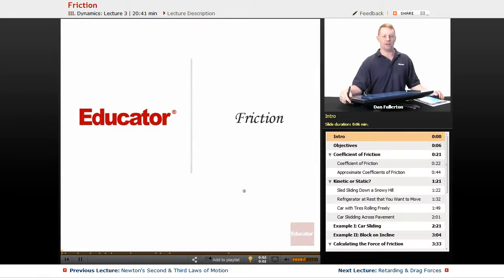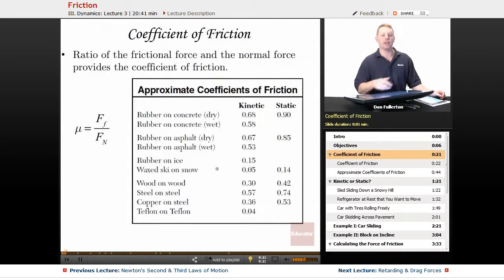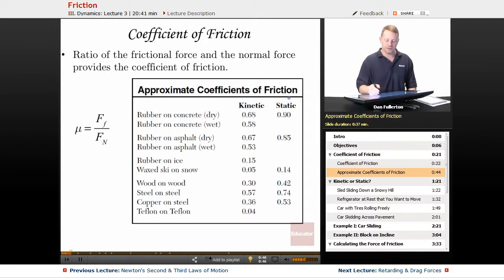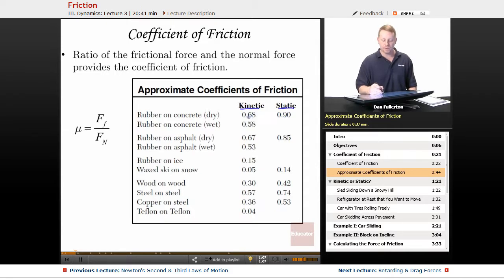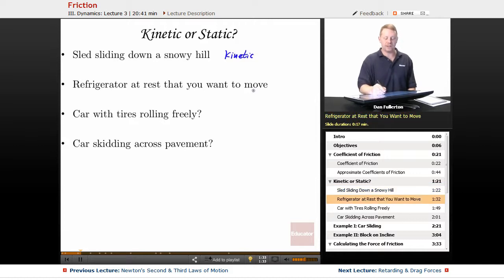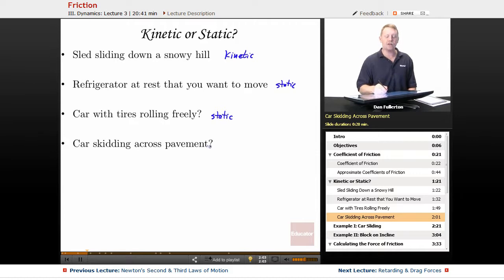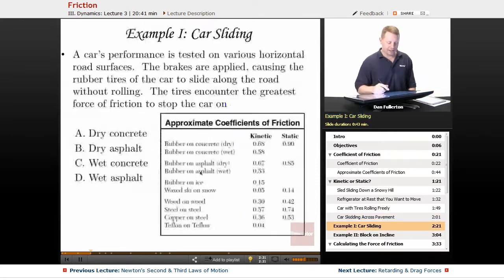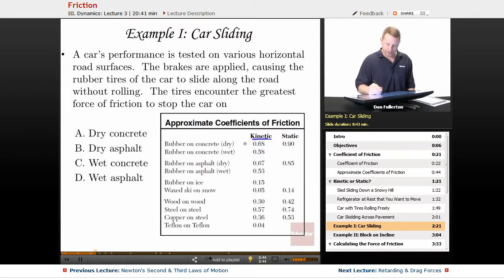Friction | AP Physics C: Mechanics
An overvie of friction from Educator.com’s AP Physics C: Mechanics class. Want more video tutorials? Our full lesson includes in-depth explanations and even more worked out examples.

In this video, we’ll discuss friction. You'll learn about coefficient of friction and how to determine the difference between kinetic and static.